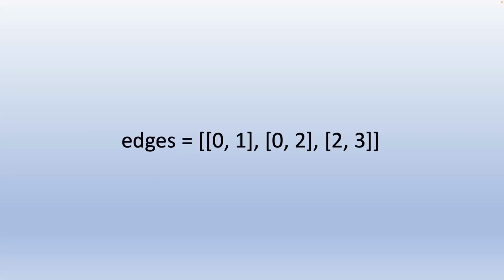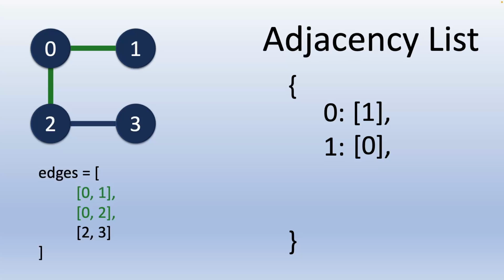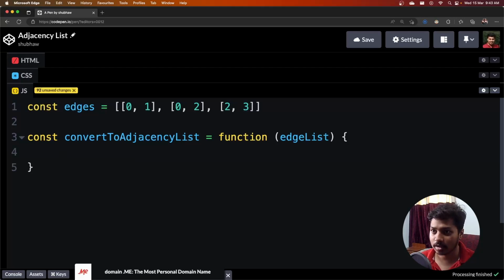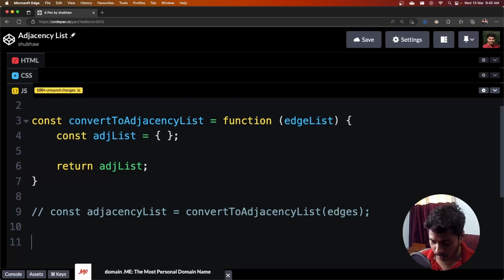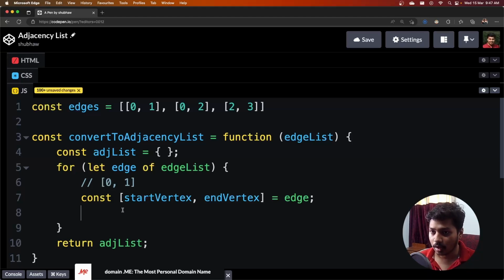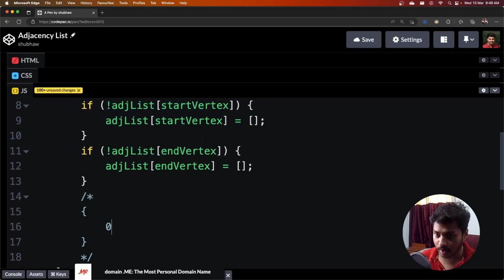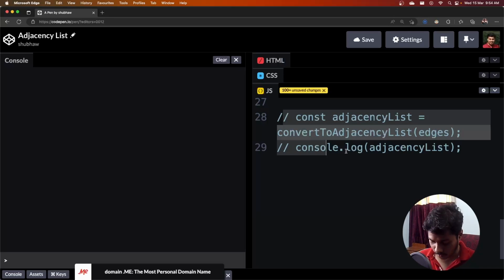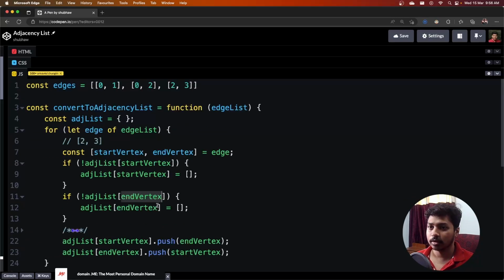Demystifying Adjacency Lists: A Guide to Graph Theory in Javascript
An adjacency list is a data structure commonly used to represent graphs in computer science. It is a way of storing information about the edges in a graph by associating each vertex with a list of adjacent vertices.

Adjacency lists are useful for solving various graph-related problems, such as finding the shortest path between two vertices or detecting cycles in the graph. They are also relatively efficient, since they allow for quick access to adjacent vertices and take up less memory than some other representations like Adjacency Matrix.

Chapters:
00:00 What is Adjacency List?
00:11 Graphical explanation for an undirected graph
02:00 Code for Undirected Graph
06:28 Quick Summary (walk-through) of the code
07:00 Why & Outro